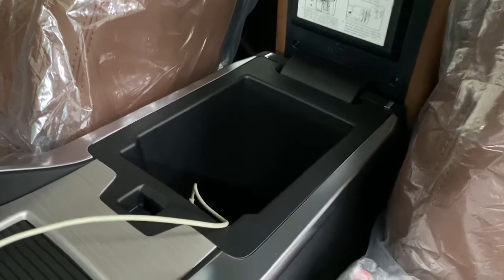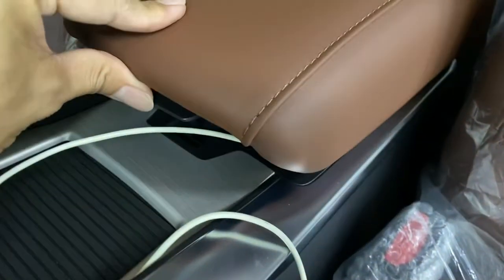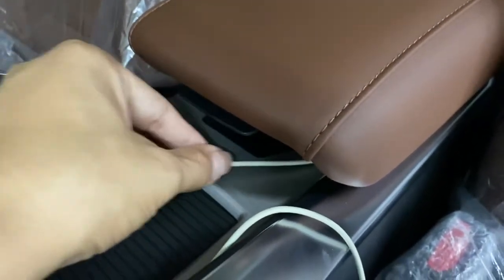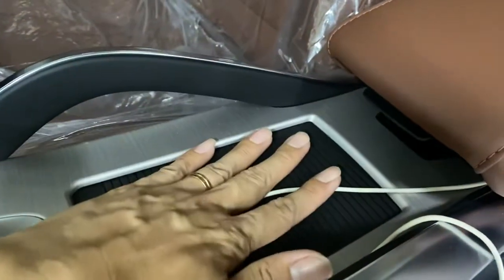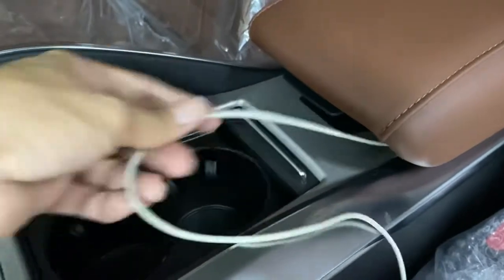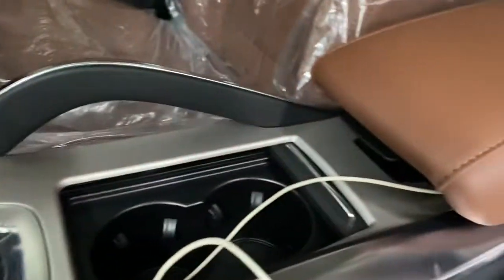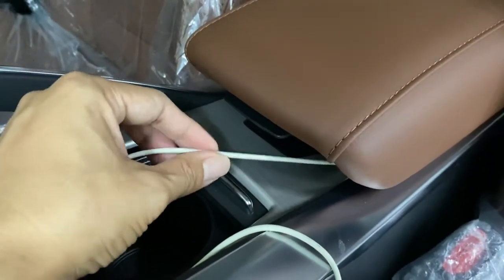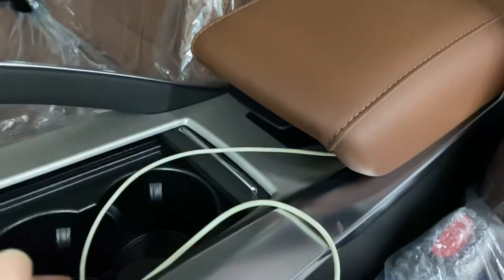Proton x70 usb cable coming out from armrest for easy connection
Worried about the armrest will spoilt the precious cable? Your cable will be just fine ya